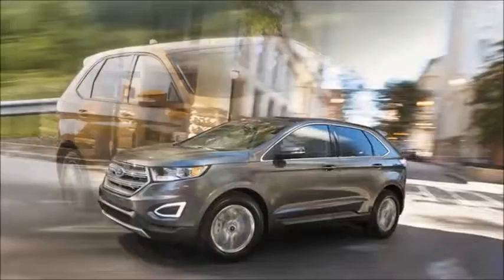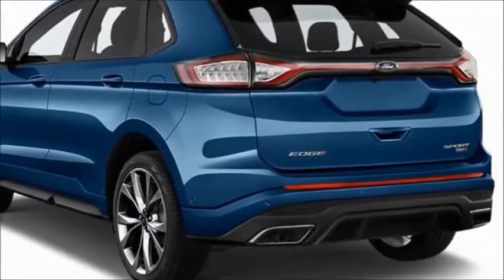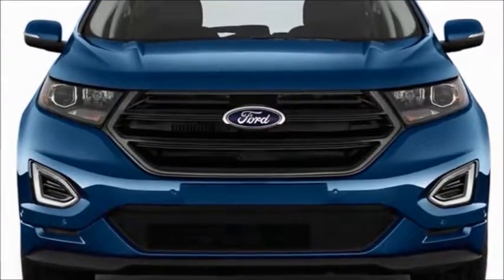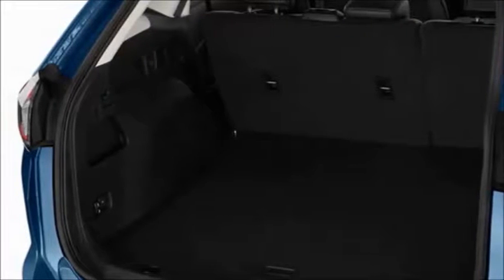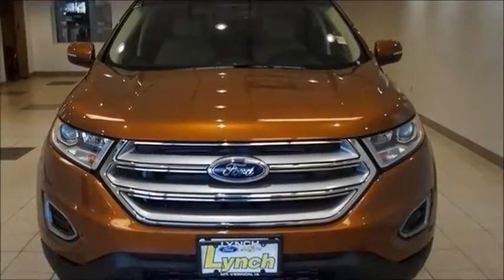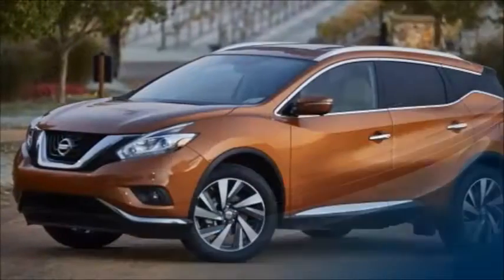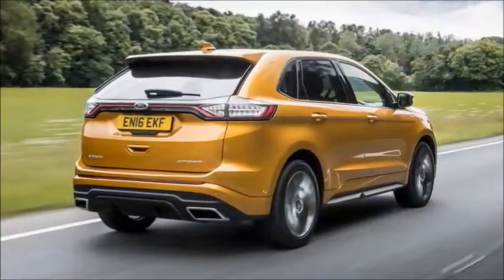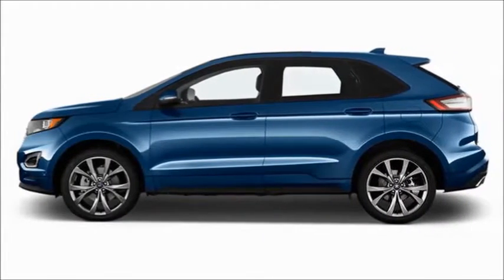Ford Edge 2017,Review and Road Test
2018 Ford Edge Review
The 2018 Ford Edge is a handsome midsize SUV that can comfortably hold four or five people and their belongings. Above-average scores across the board earn it a spot in the top third of our rankings.

Is the Ford Edge a Good SUV?

In the midsize SUV segment, the Edge is a prime choice. It achieves very good scores in every category we evaluate, and it stands out from its rivals by showcasing a premium interior and a history of above-average reliability.

Should I Buy the Ford Edge?

If you want more cargo room than most compact SUVs can offer – and you don't need third-row seats – you should consider a Ford Edge. With a spacious interior and an attractive list of available safety features, the Edge earns high marks among families. The nearly identical 2017 model won our Best Midsize SUV for Families award. Its smooth, quiet ride and above-average fuel economy also make the Edge a comfortable daily driver. Other similarly sized crossover SUVs worth considering include the Nissan Murano, Kia Sorento, and Hyundai Santa Fe (the smaller Santa Fe Sport has two rows, while the larger Santa Fe has three).We Did the Research for You: 21 Reviews Analyzed
You can find everything you need to know about the Edge in our comprehensive overview. It includes details like safety ratings and features, as well as the findings of 21 professional Ford Edge reviews.

Ford redesigned the Edge for the 2015 model year. There have been few major changes since then, so our overview incorporates applicable data and reviews from the 2015 through 2018 model years.

Why You Can Trust Us
The U.S. News Best Cars team has been ranking cars for nearly a decade, and our editors, writers, and analysts have more than 75 years of combined experience in the automotive industry. To keep our recommendations unbiased, we don't accept expensive trips or gifts from car companies, and a third party handles all of the advertising on our site.

How Much Does the Ford Edge Cost?

To buy a new Ford Edge, plan to spend at least $29,200 – the MSRP for the base SE trim. That's pretty close to the average starting price of a midsize SUV. In addition to the Edge SE, this SUV comes in SEL ($31,955), Titanium ($35,930), and Sport ($40,675) trim levels. For great savings at your local Ford dealer, check out our U.S. News Best Price Program. You can also find excellent manufacturer incentives on our Ford deals page.